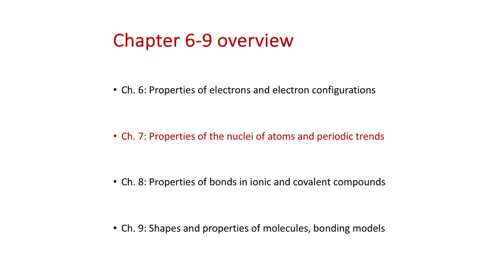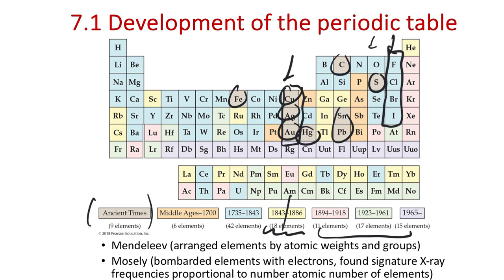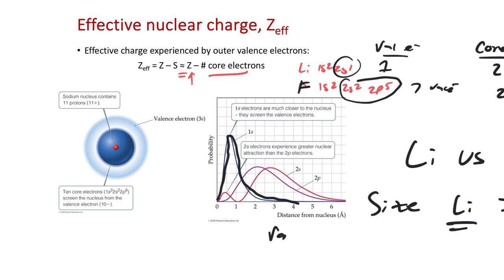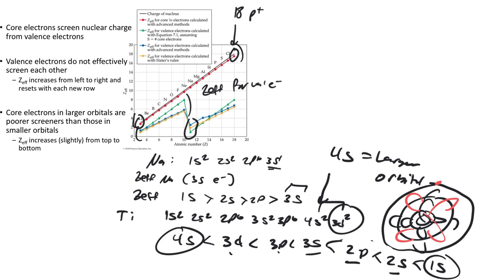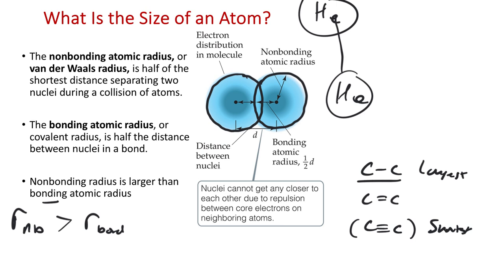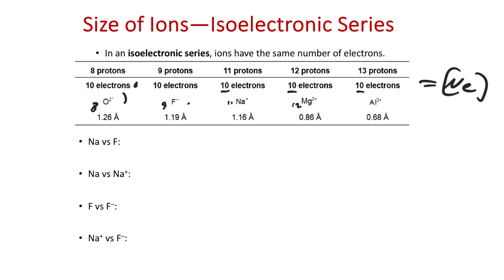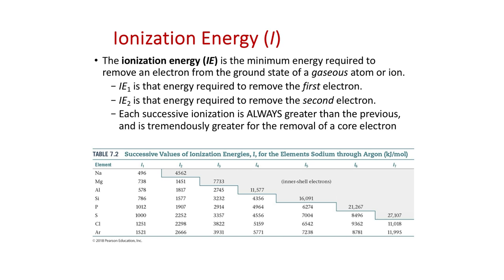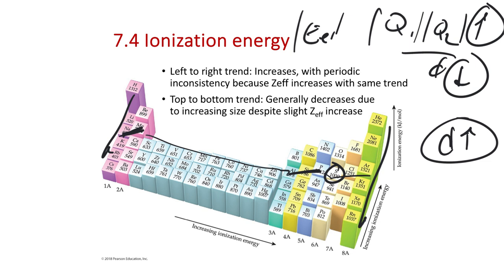Lecture 25 - Mon Oct 21 -AU24